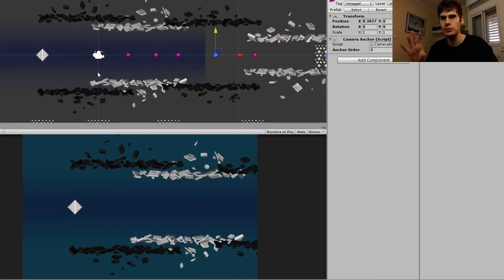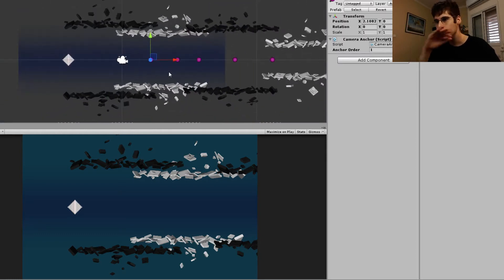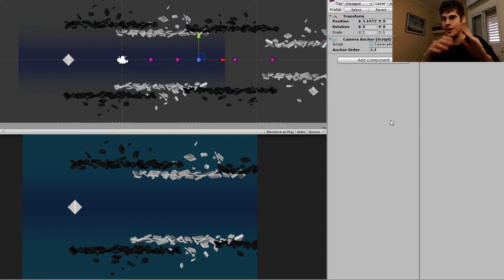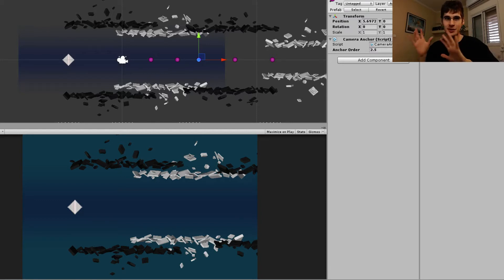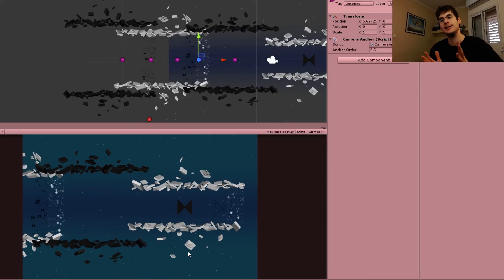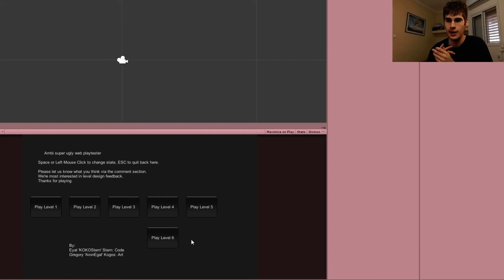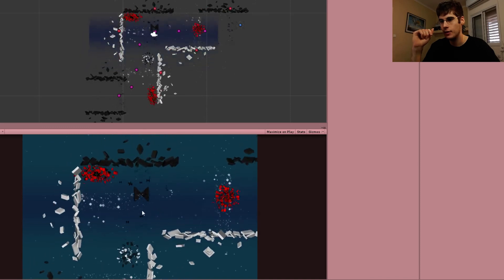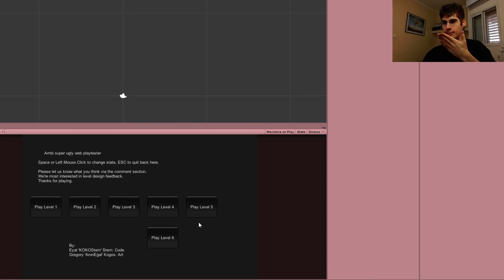Devlog 13 - Camera System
After a week of figuring out a camera system, we finally have a pretty sweet working one. Very pleased with the current outcome, playtesting build in a few days!